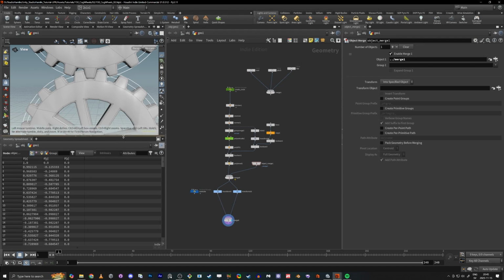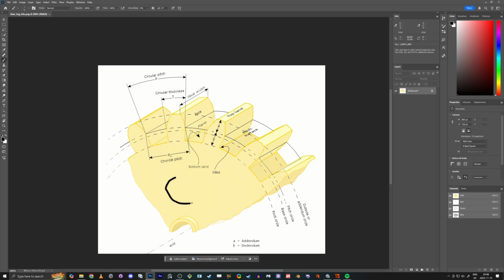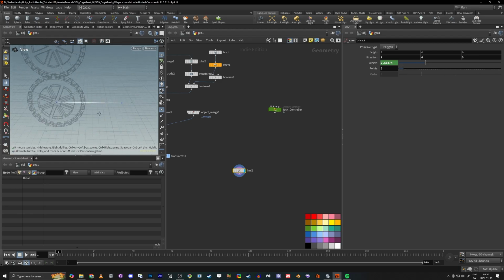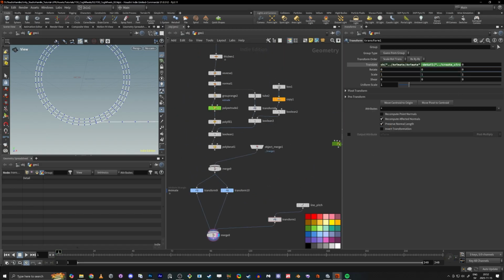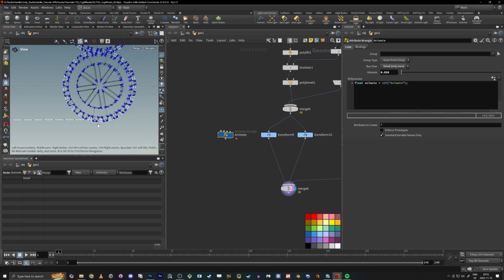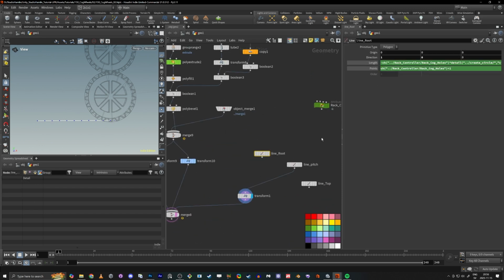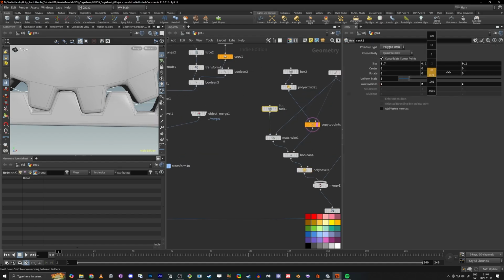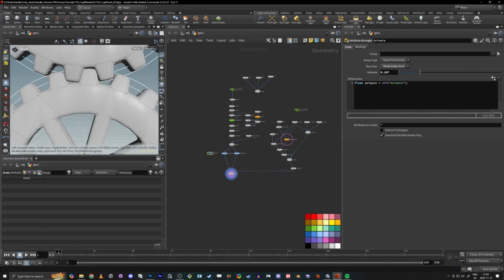Cogwheel And Gear Procedural Modeling Houdini 04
Hello everybody!

Modeling a cogwheel or gear is not as easy as you might think! Let’s do some procedural modeling in Houdini and put something together in Unity!